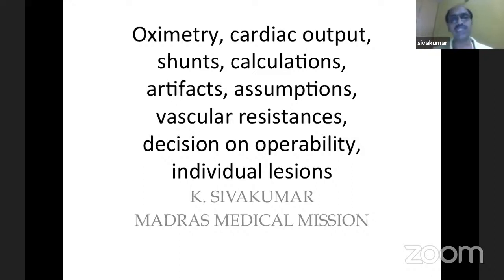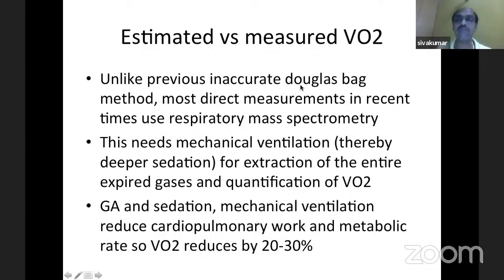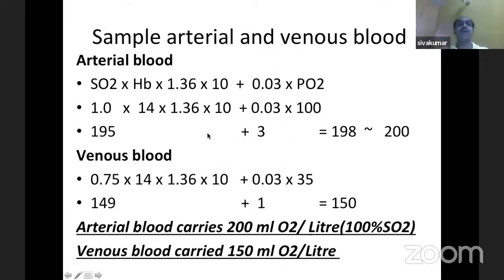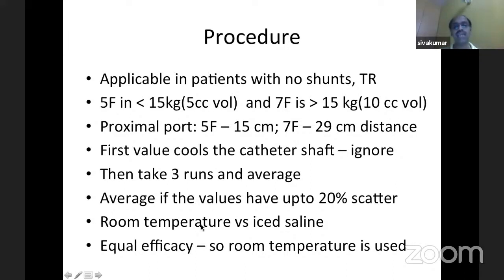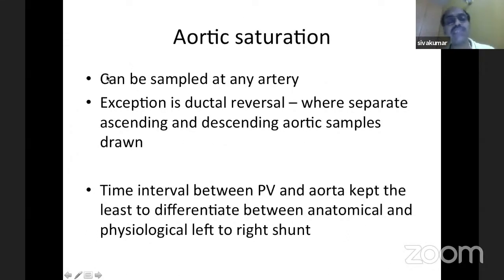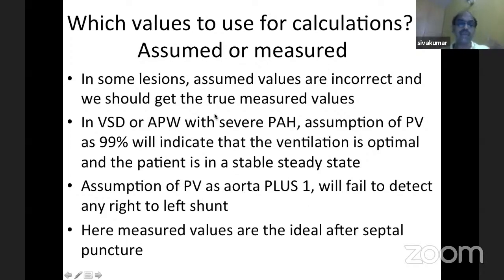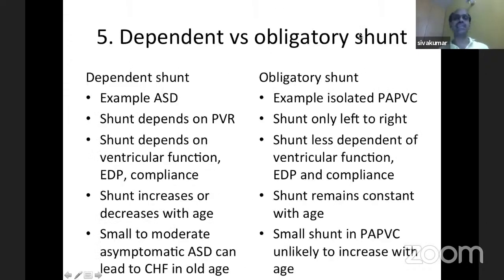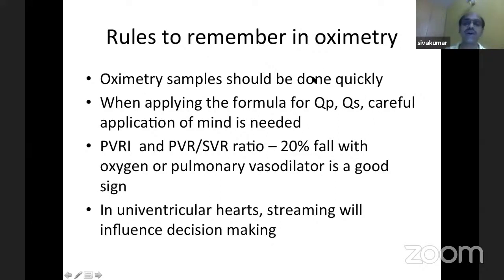Hemodynamic tracings and basics of oximetry in Cath Lab: part 2: Dr ShivaKumar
Powerful lecture on basic principles on oximetry and calculations